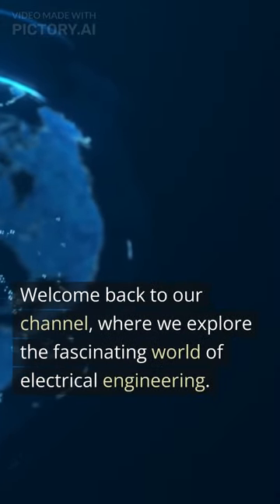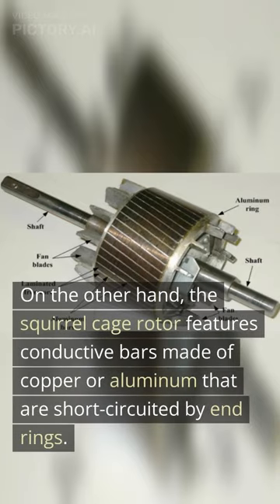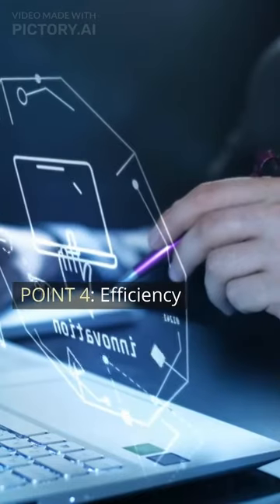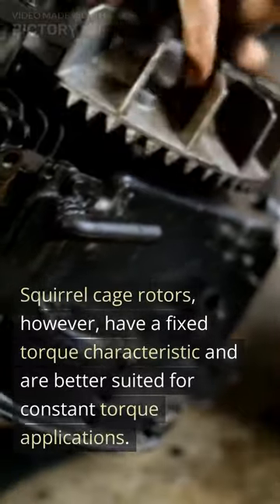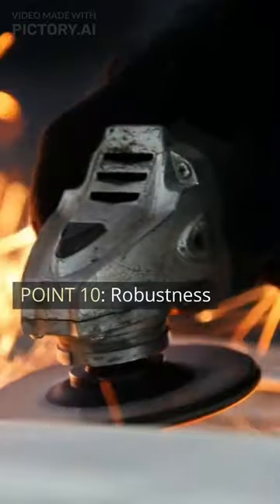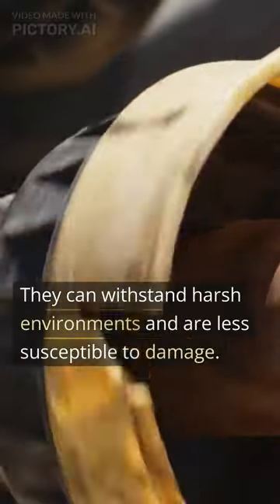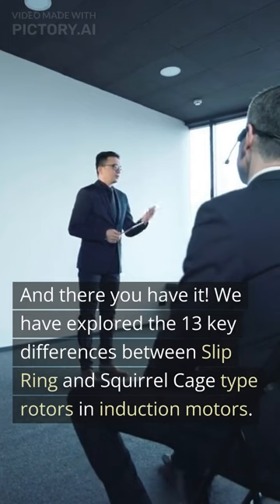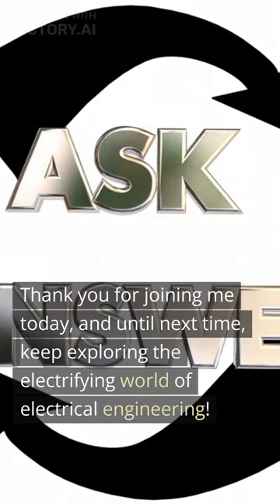13 Key differences between Slip ring and squirrel cage type rotor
If you're preparing for a polytechnic or SSC JE exam, watch this informative video to learn the difference between slip ring and squirrel cage type rotors in electrical engineering.